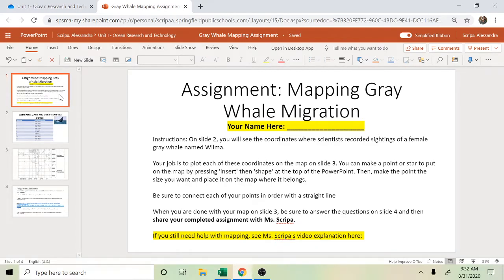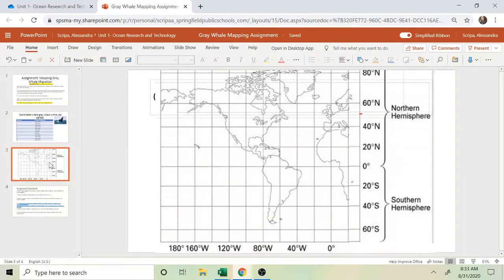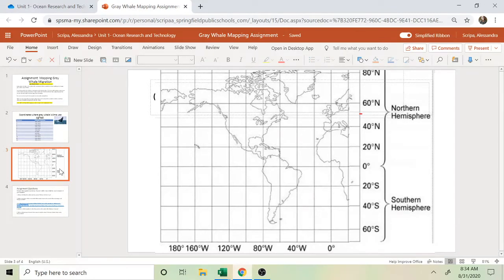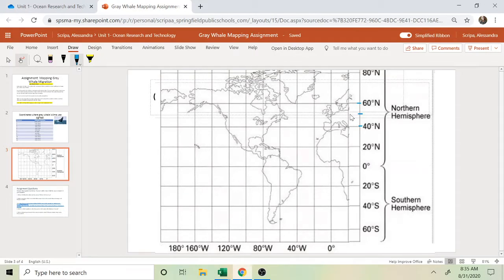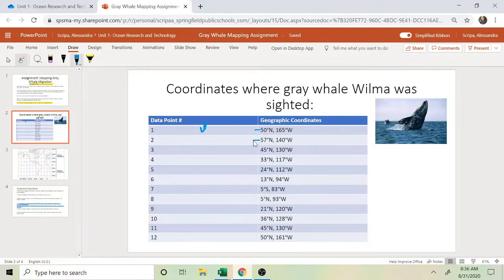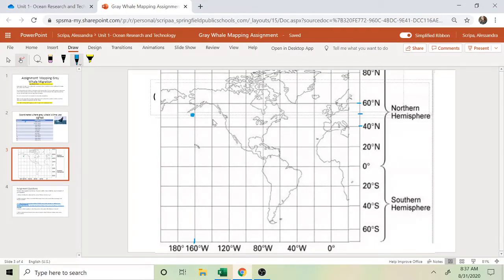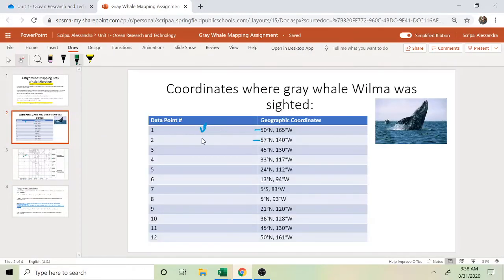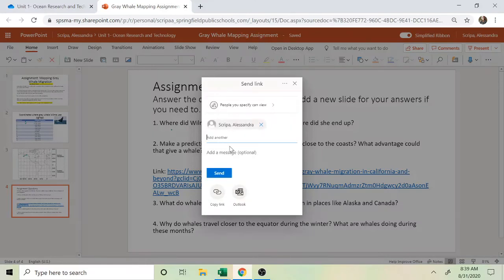Graphing Whale Migration Assignment Instructions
Ms. Scripa helps explain how to graph whale migration routes using geographic coordinates